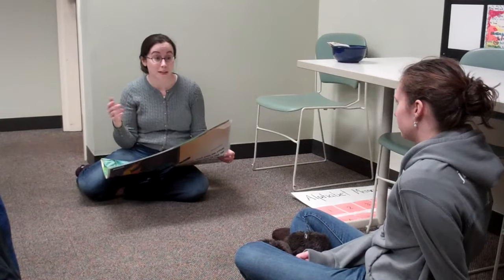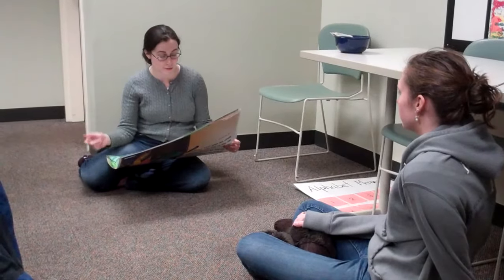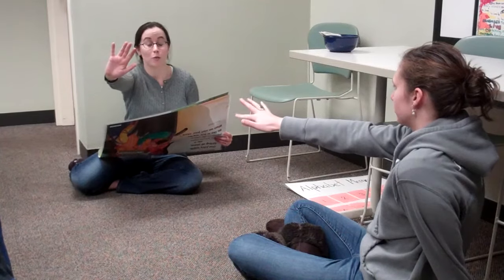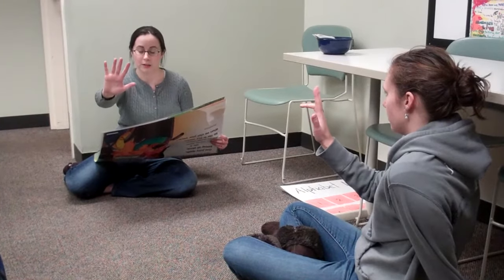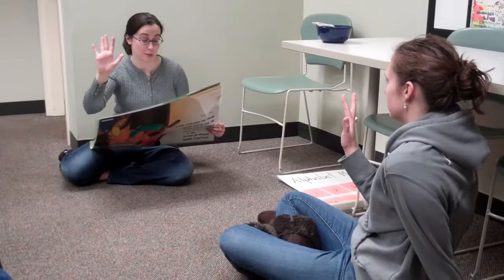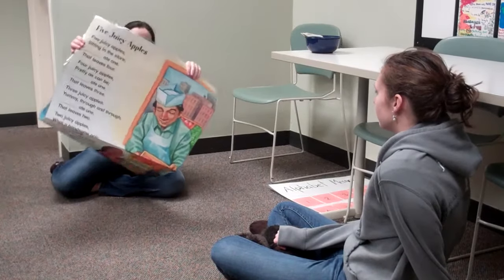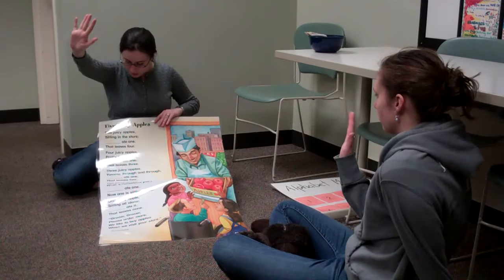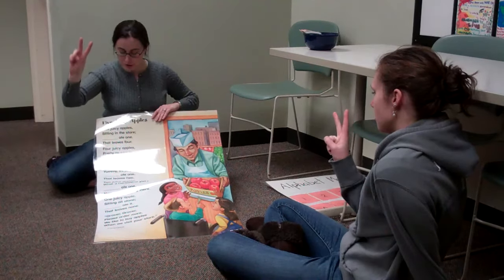Circle Time Session 4 5 Juicy Apples